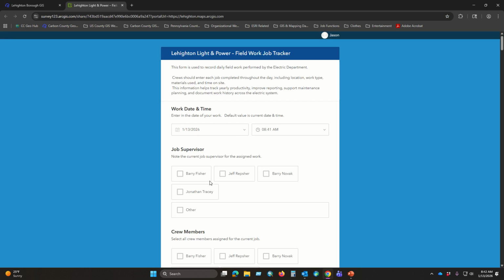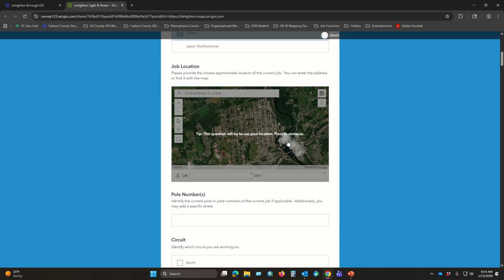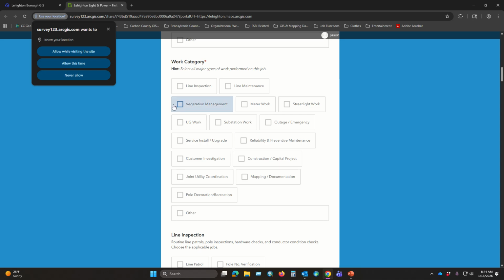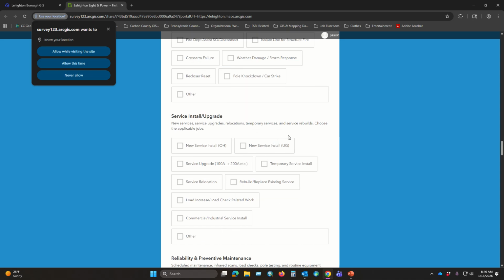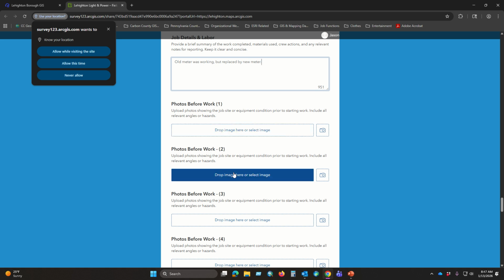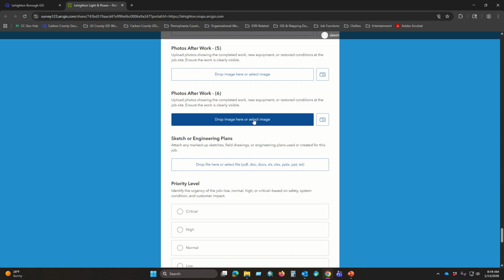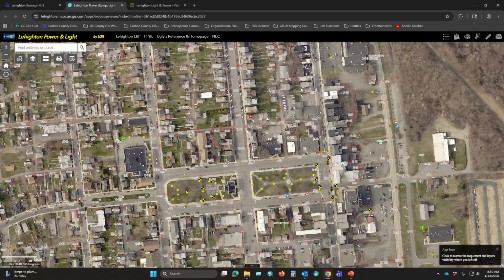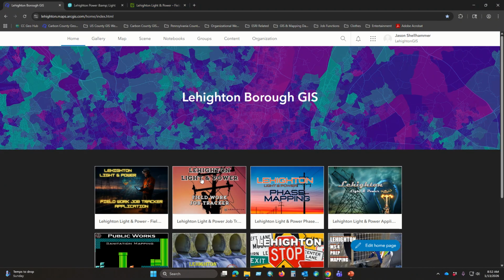Using the Lehighton Light & Power Field Work Job Tracker